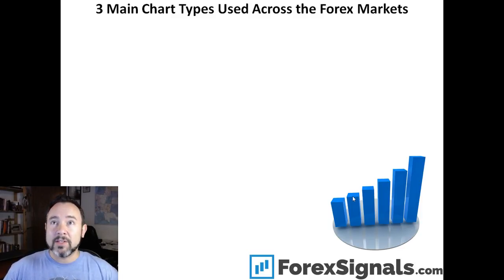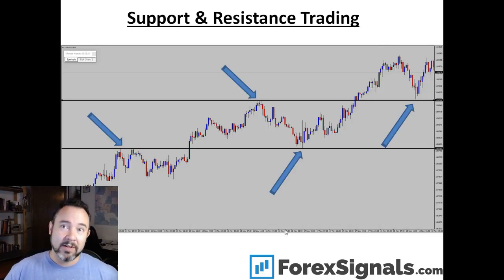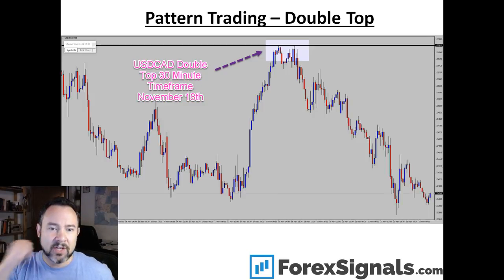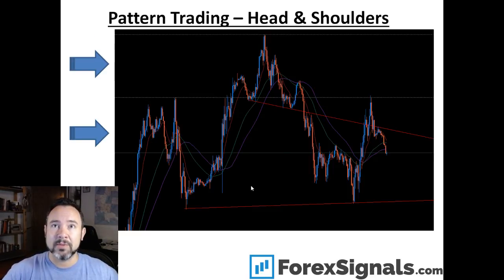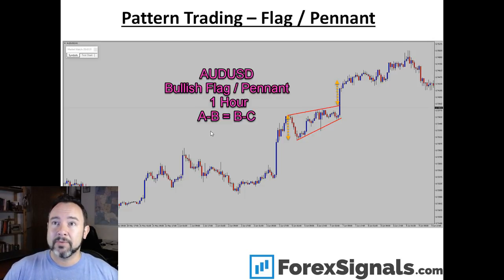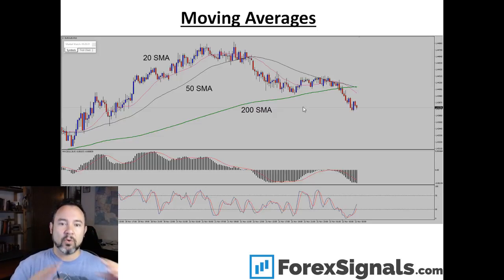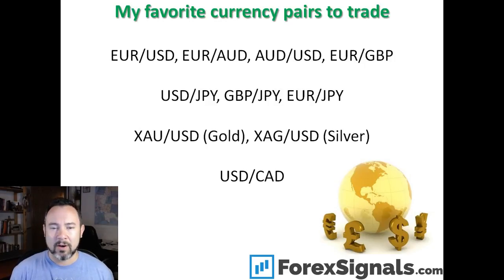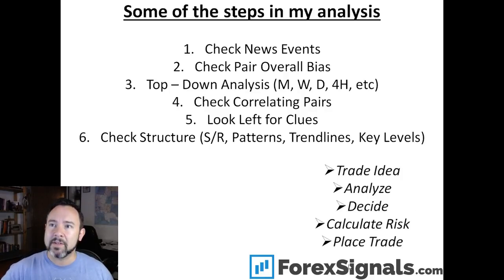Lesson: Technical Analysis - What Is It?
Jason Gospodarek presents: Lesson: Technical Analysis - What Is It? 8th August 2017 Forex Trade Room Live forex trading and trade ideas in the currency markets.